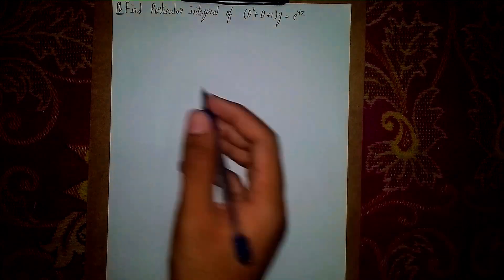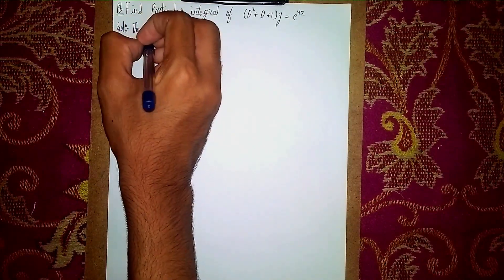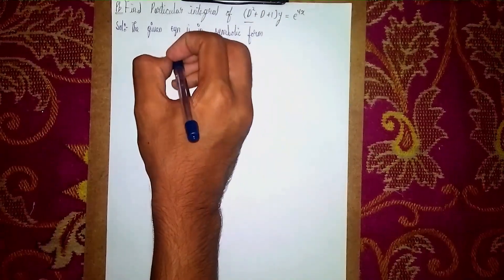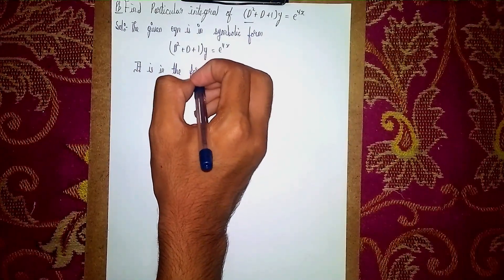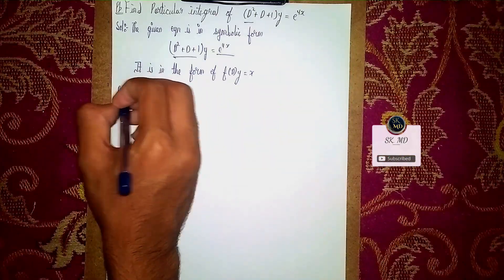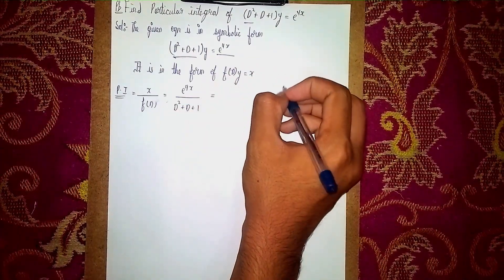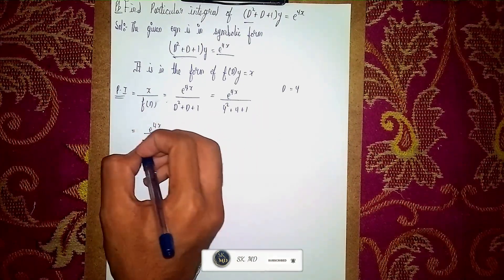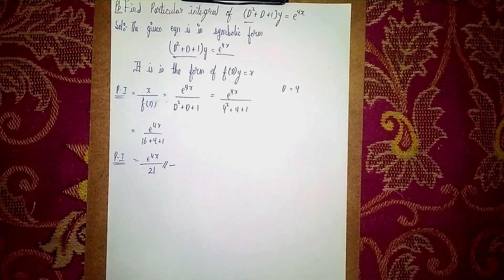find particular integral of (D^2+D+1)y=e^4x|non homogeneous linear differential equation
Your Quaries:-
2nd order linear differential equations with constant coefficients
differential equation
homogeneous partial differential equation with constant coefficient
differential equations
homogeneous linear differential equation
find particular integral of (D^2+D+1)y=e^4x
solve (D^2+D-2)y=4
solve (D^2-4D+3)y=e^2x-sin3x
solve(D^2-D-2)y=sin2x
solve(D^2-1)y=coshx
solve(D^2-1)y=sinhx
solve (D^2+25)y=sin5x
solve (D^2+4D+4)y=5+e^-2x
solve (D^2+9)y=cos3x
solve (D^2+36)y=cos6x
solve (D^2-4D+3)y=e^4x
solve (D^2-4D+3)y=e^2x
solve (D^2-3D+2)y=e^3x
solve d^2y/dx^2-5dy/dx+6y=0
solve d^3y/dx^3-3d^2y/dx^2+3dy/dx-y=0
solve d^3y/dx^3-5d^2y/dx^2+8dy/dx-4y=0
solve d^2y/dx^2+16y=0
solve d^2y/dx^2-49y=0
solve 2d^2y/dx^2-5dy/dx+4y=0
solve d^2y/dx^2+9y=0
solve (D^3-D^2-D+1)y=0
solve (D^2+9)y=0
solve (D^2-25)y=0
solve d^2y/dx^2+6dy/dx+9y=0
solve (D^2-36)y=0
solve d^3y/dx^3-2d^2y/dx^2-3dy/dx=0
differential equation
auxiliary equation
solving differential equations